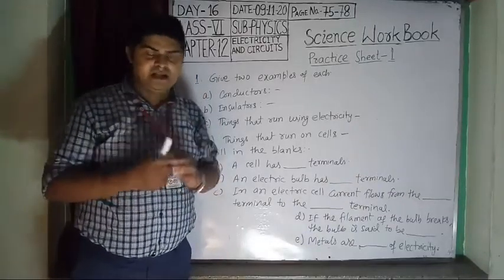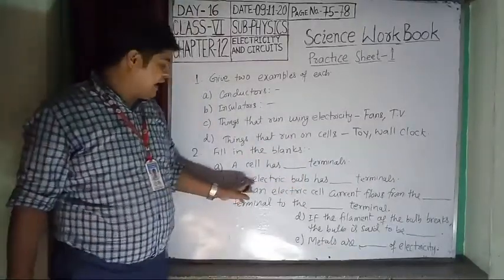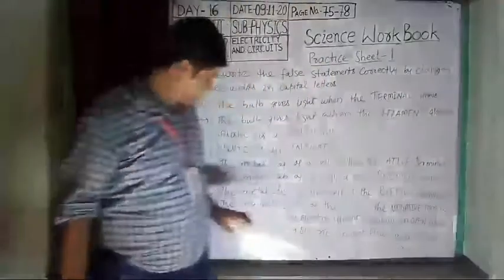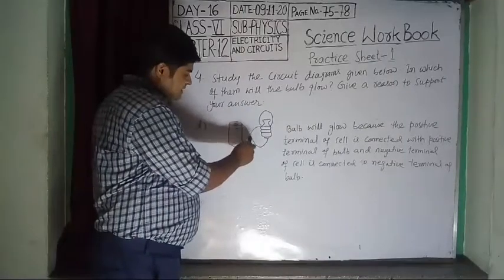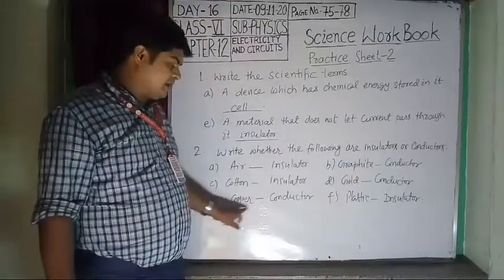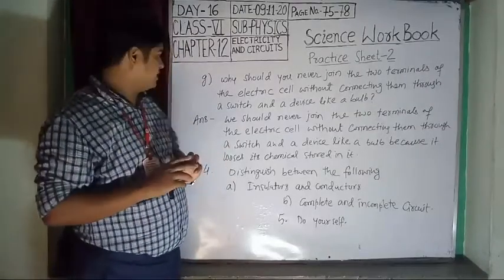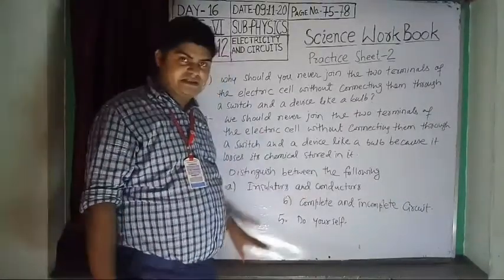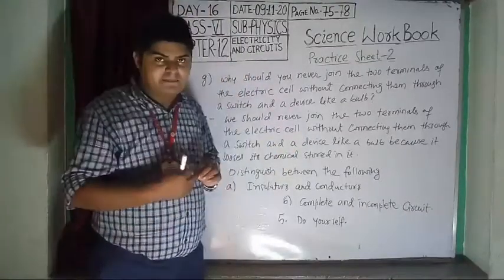16 Workbook Electricity and Circuits